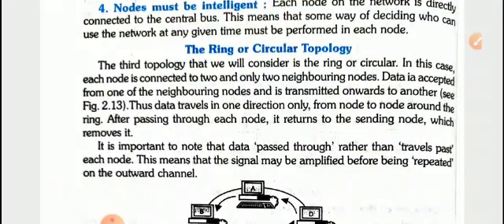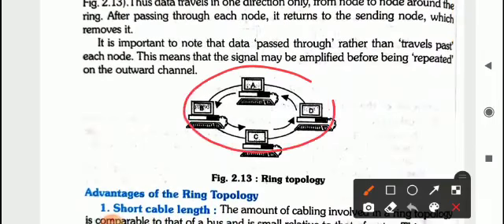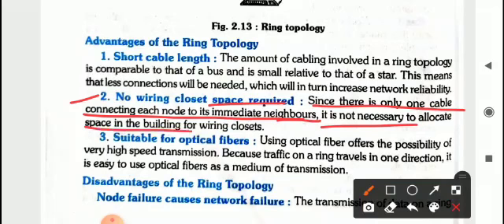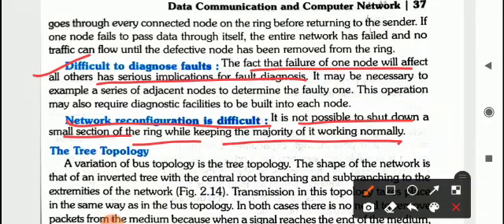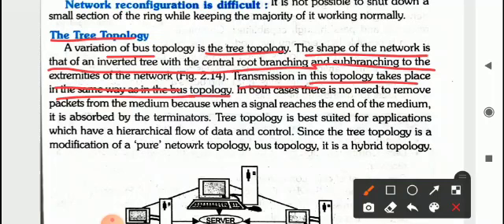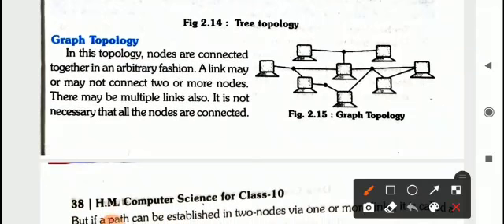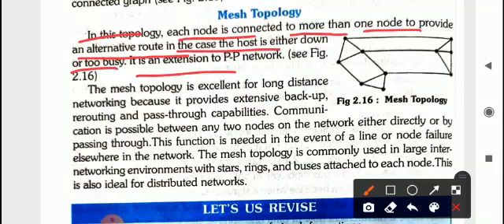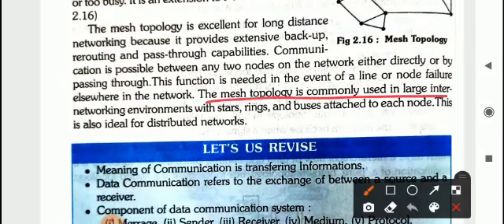Class 9B,10B Computer Chapter Data Communication and Computer Network Part 5